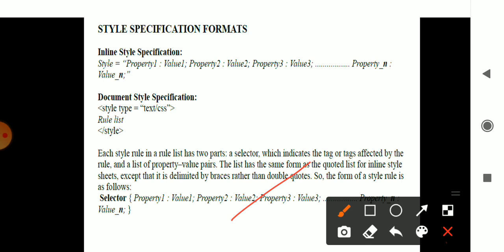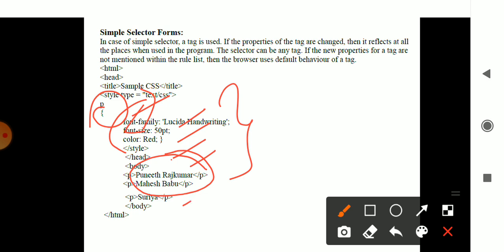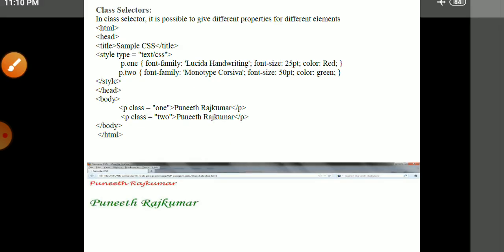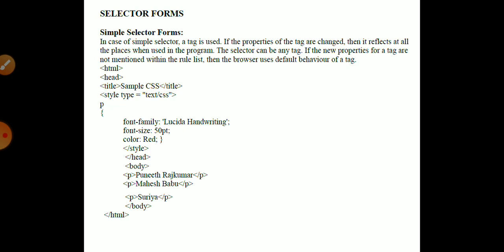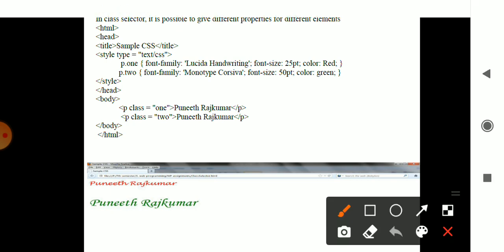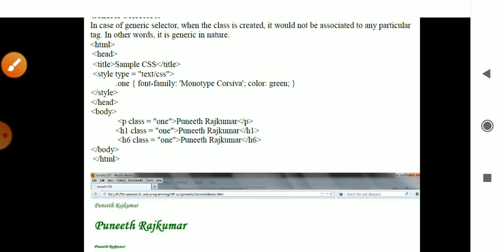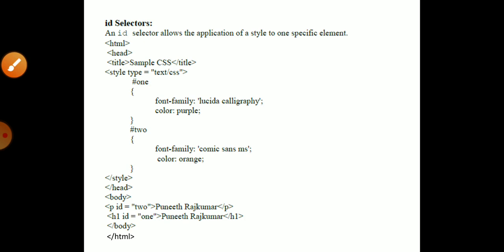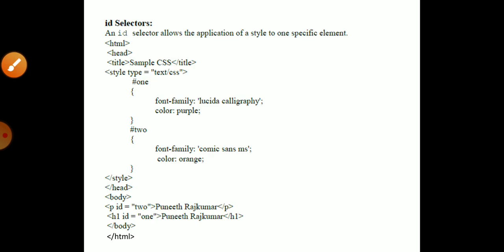wpsession18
Style format